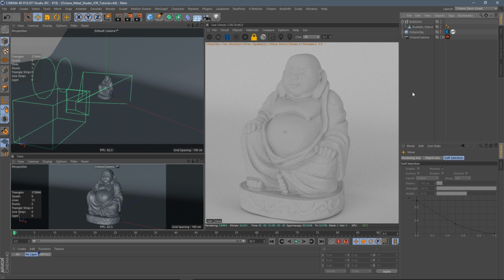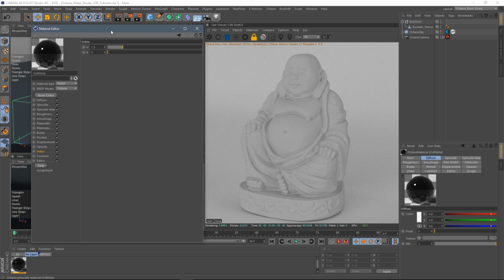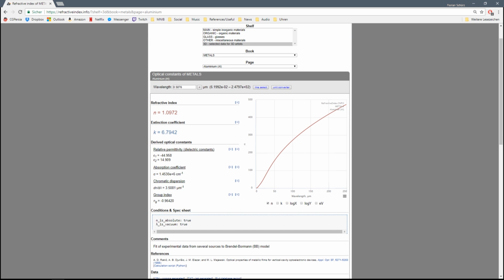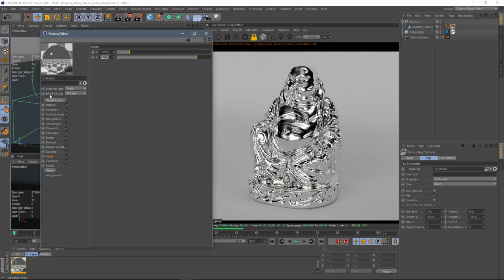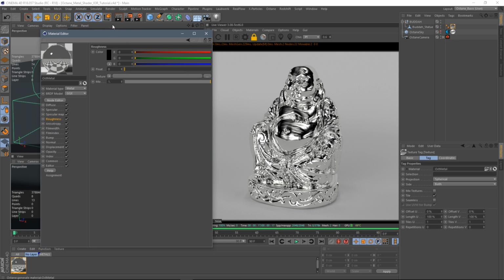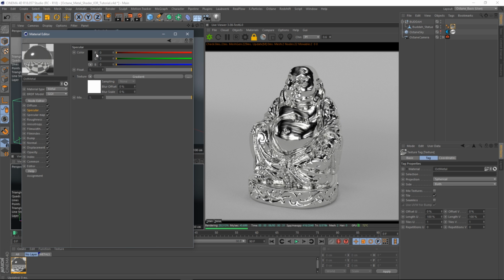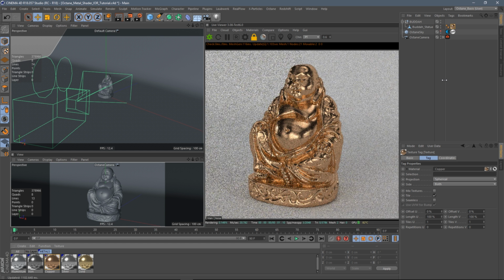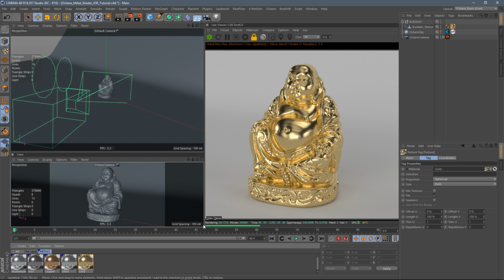Octane 3.08 (Test 6) Metal Shader IOR Tutorial | MNIB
Hey guys MNIB here bringing you a new tutorial video on Octane 3.08 newly introduced Metal shader IOR. Nice lil tips on how to set up those new n & k values for realistic metal shaders!

Background music created by me.

Happy holidays & merry christmas everyone!